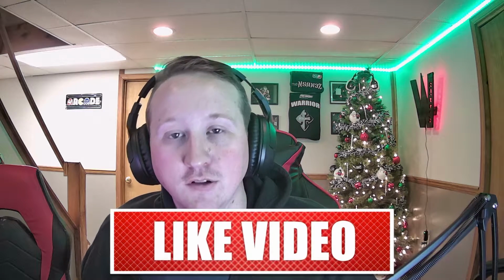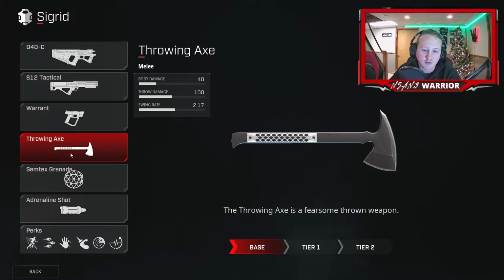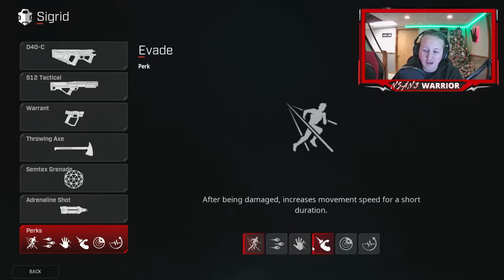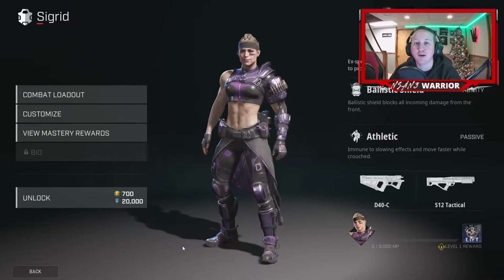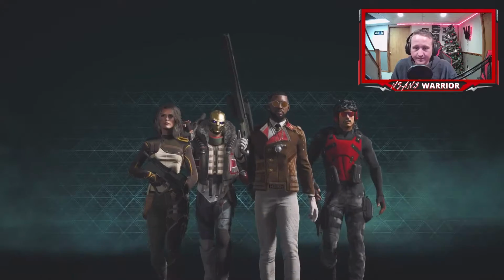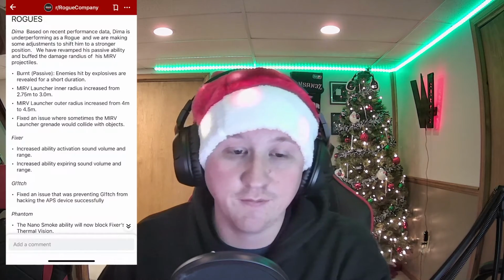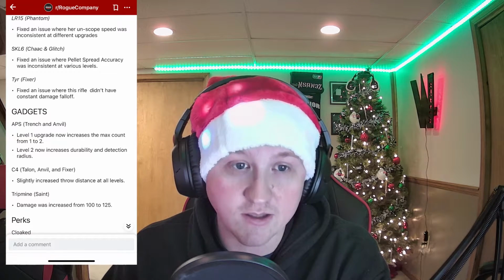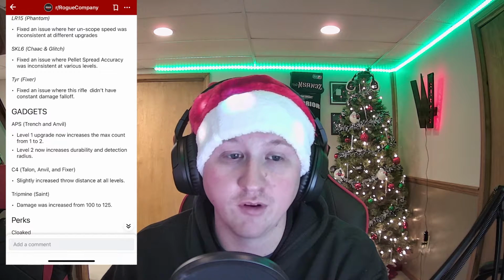*ROGUE COMPANY UPDATE* SO MANY NEW THINGS!!! NEW ROGUE, NEW MAP, NEW BUFFS!!! HOLIDAY SKINS!!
TWITCH.TV/NSAN3WARRIOR

WHATS UPS WARRIORS!! We have an amazing ROGUE COMPANY UPDATE video for you today!! The new ROGUE COMPANY PATCH ARTIC SHIELD is HERE!! We had a HUGE SUPRISE in the store when we opened up ROGUE COMPANY the first time to find the NUTCRACKER DIMA!!! I explain all the Rogues BUFFS AND NERFS in this video as well and do a breakdown of who will become the NEW META ROGUES in ROGUE COMPANY after this UPDATE!!